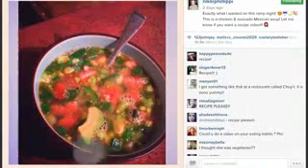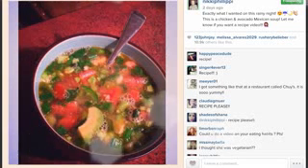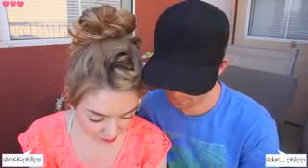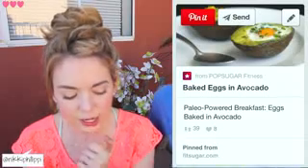♡ FAVORITE PINTEREST RECIPES with Dan!